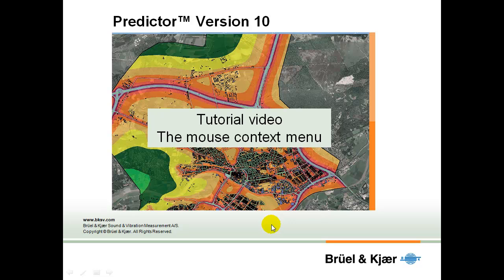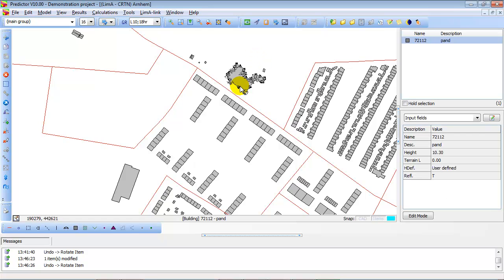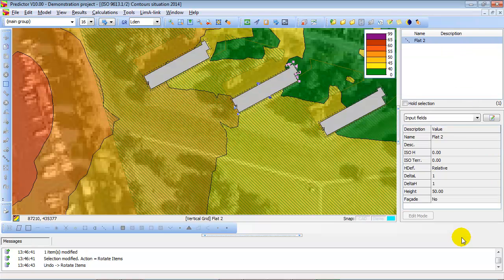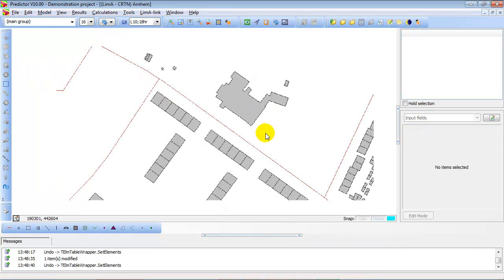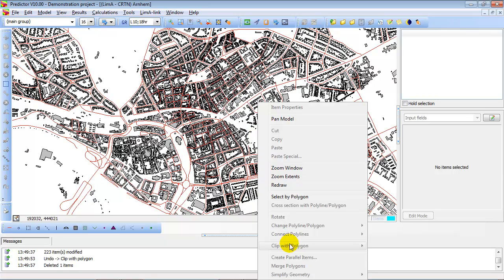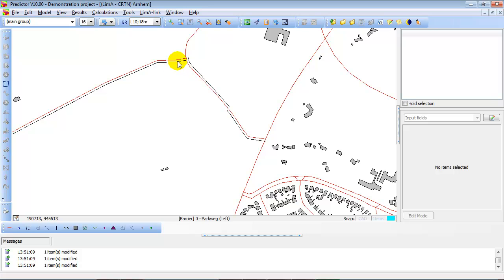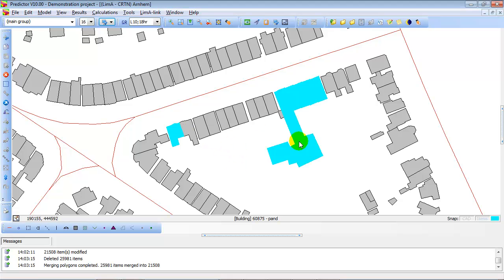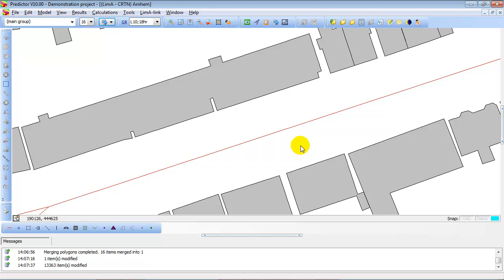Predictor GUI - the mouse context menu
This instruction video explains the mouse context menus in Predictor